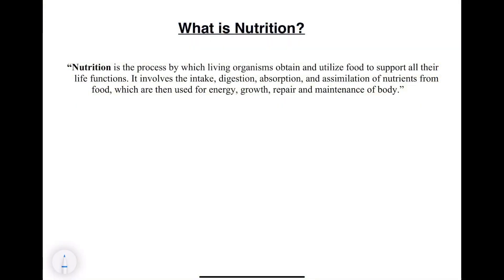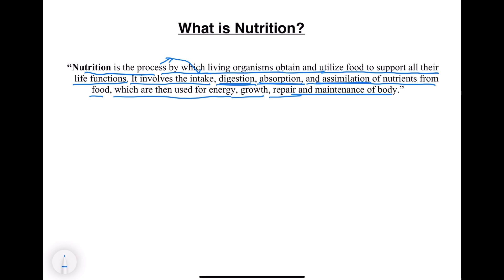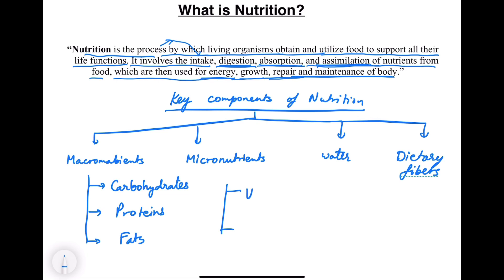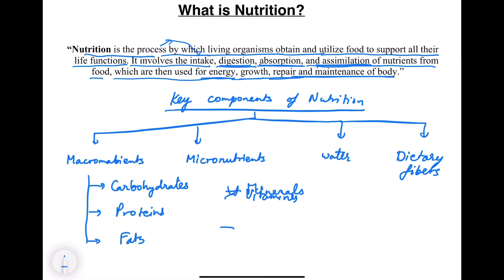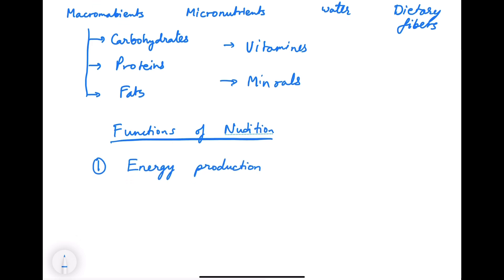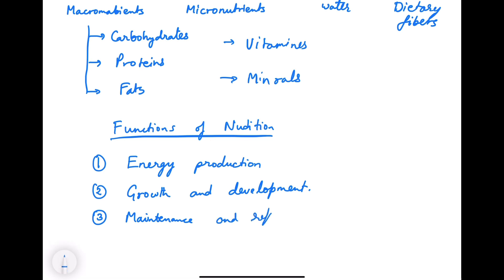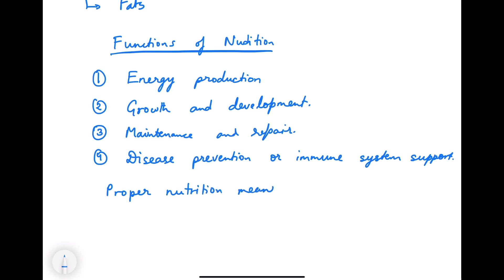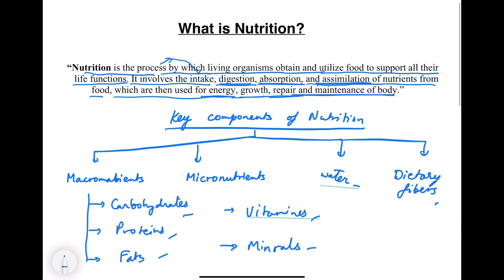What is Nutrition?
Nutrition
Components
Balanced diet
Macronutrients
Micronutrients